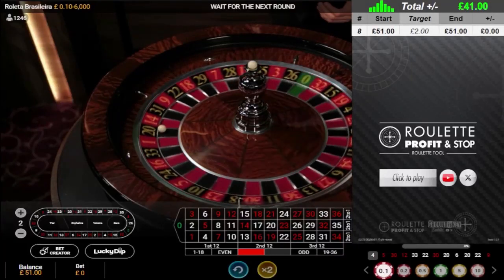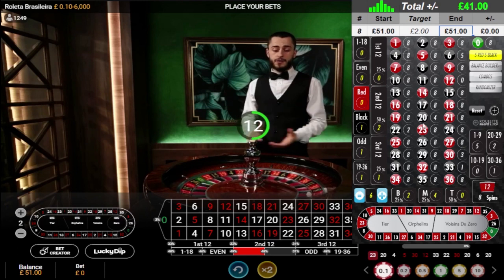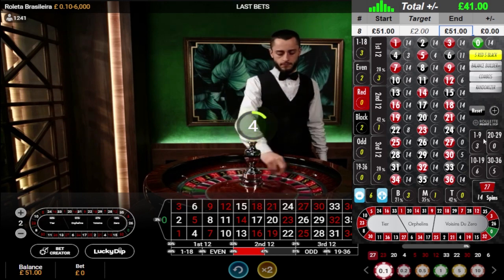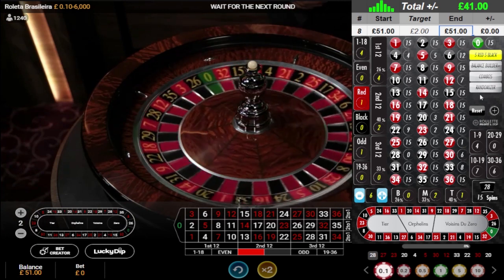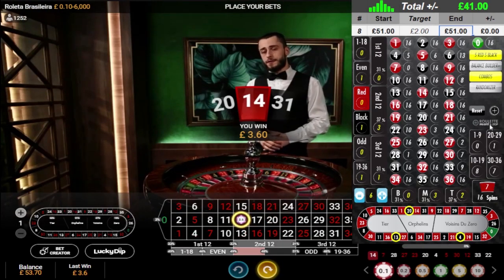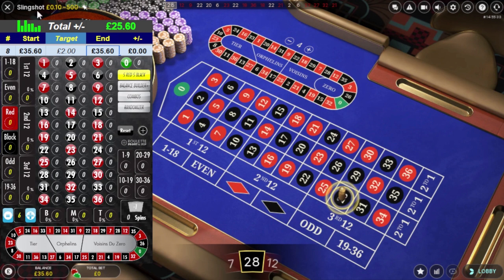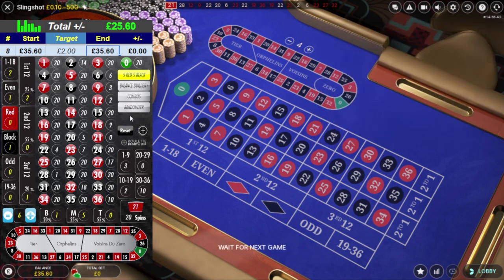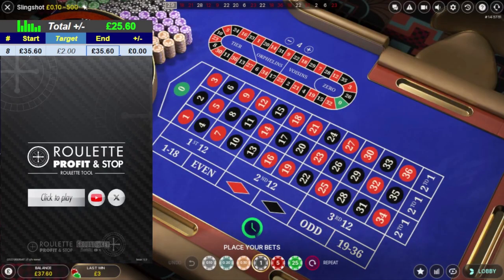ROULETTE Quick Profit and Stop | from only £10 start across 2 casinos | RPS Tool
Responsible gambling: From a low bankroll of £10 using various roulette tools and freestyle play | ROULETTE Profit and stop